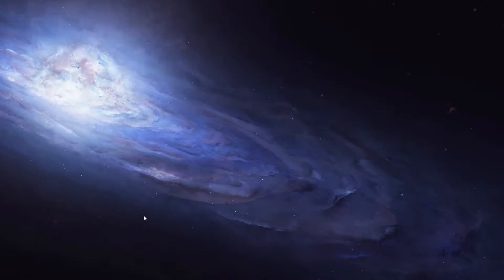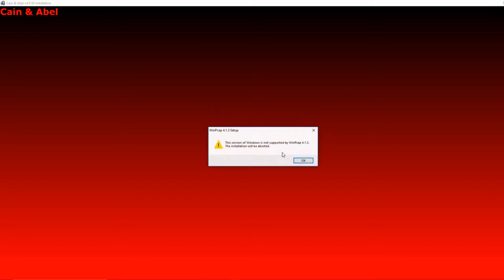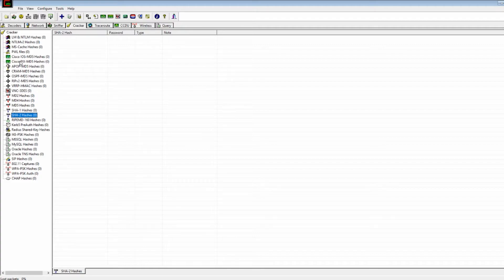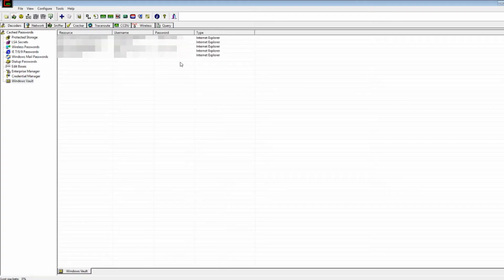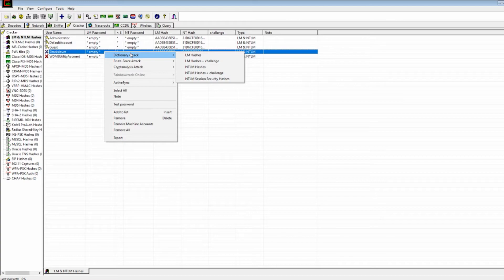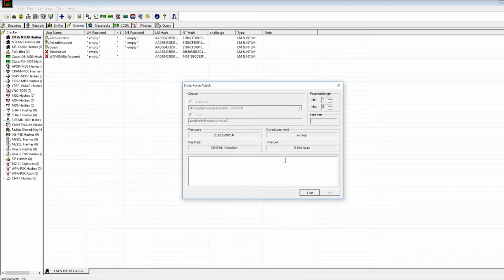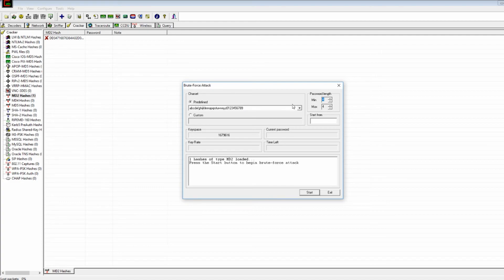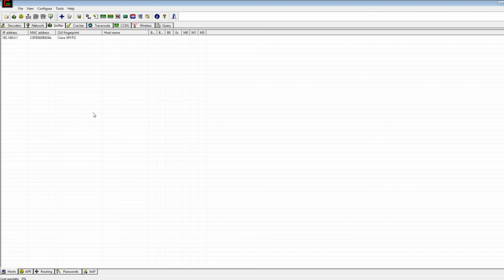How to Install Cain and Abel, and a Basic Overveiw of The Program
This will be the first of two or three videos I will be making on the versatile and open source program, Cain and Abel. In this video we take a basic look at all of Cains sections and look more in depth on the Decoder and Cracker.
-LucidHackSecurity Tutorials

Music Intro/Main:

Blank Banshee - B:/ Start Up
Mirrors Edge - Kate